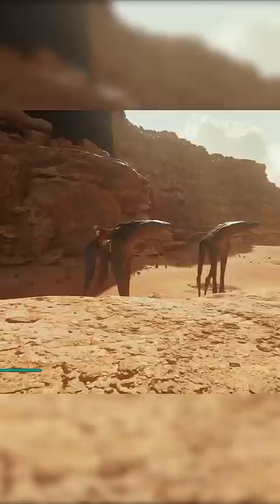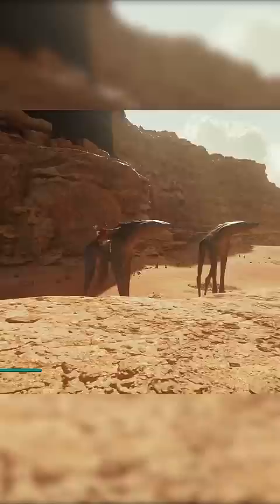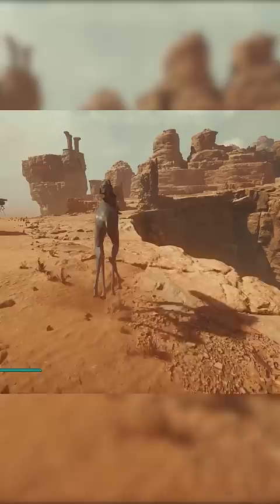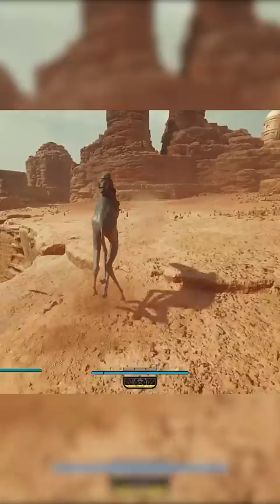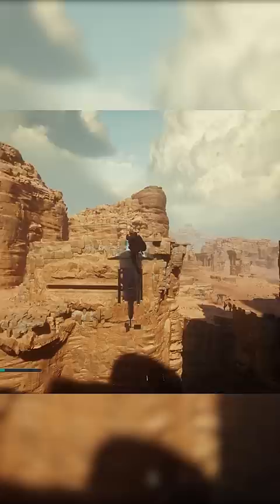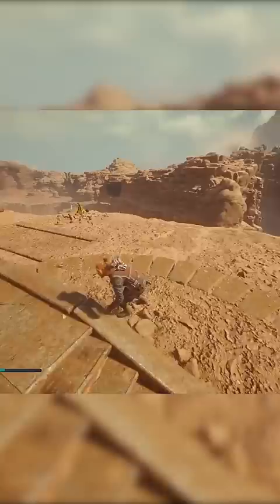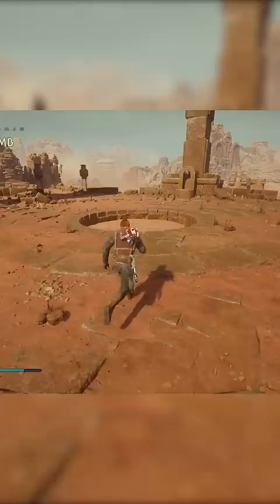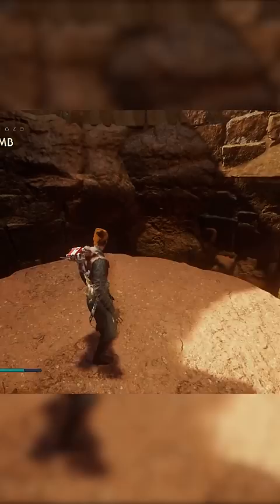Finding a LEGENDARY Lightsaber in Jedi Survivor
The story of Cal Kestis continues in Star Wars Jedi: Survivor, a third person galaxy-spanning action-adventure game from Respawn Entertainment, developed in collaboration with Lucasfilm Games. This narratively-driven, single player title picks up five years after the events of Star Wars Jedi: Fallen Order and follows Cal’s increasingly desperate fight as the galaxy descends further into darkness.

Stand against the darkness in Jedi Survivor Release Date April 28, 2023.

Twitter.com/TheTwistedJedi
Facebook.com/TheTwistedJedi
Instagram.com/TheTwistedJedi